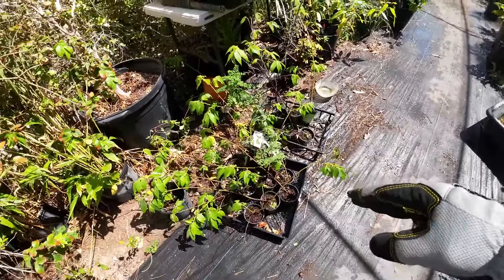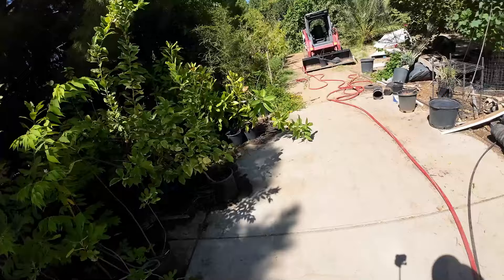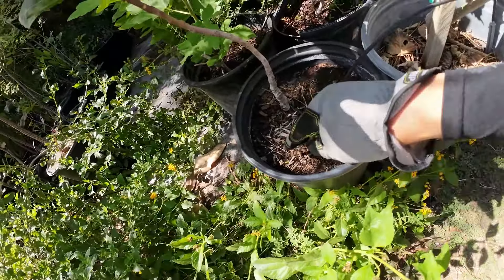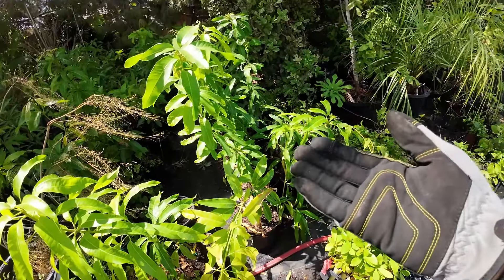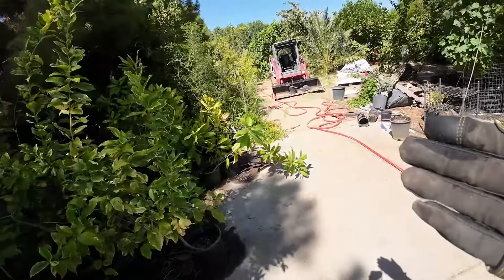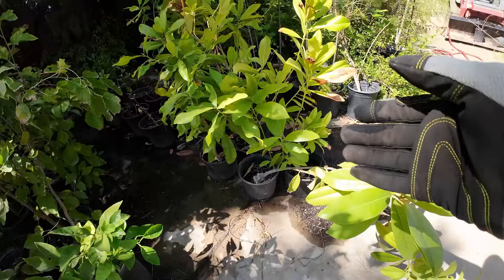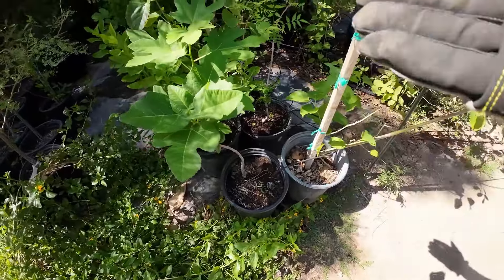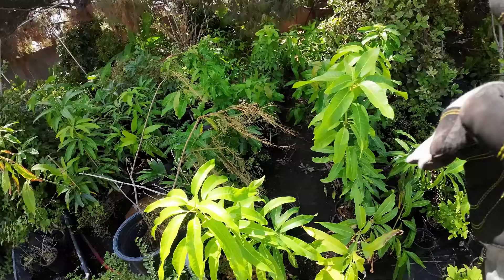How To Get RICH Selling Plants!!! | The Untold Truth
Many of the plants I feature in my videos can be purchased here:

Fertilizer I use
camera I Use
Mic I use
My gloves
My hat